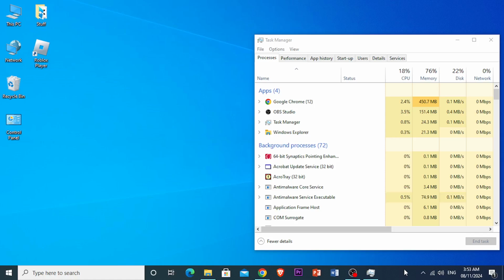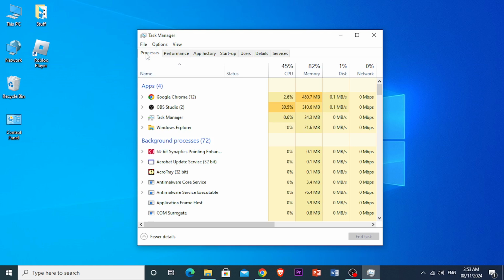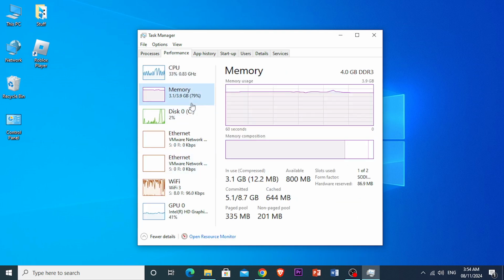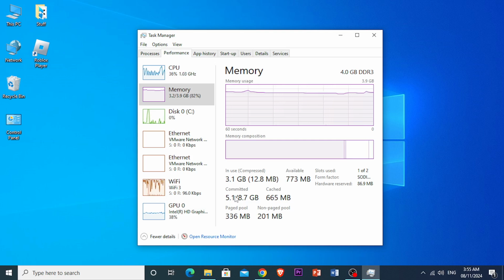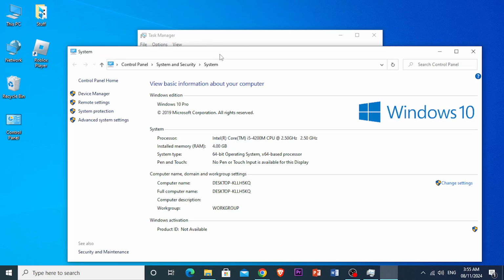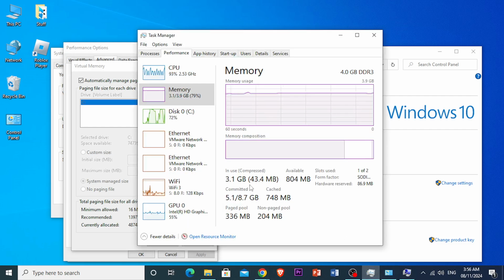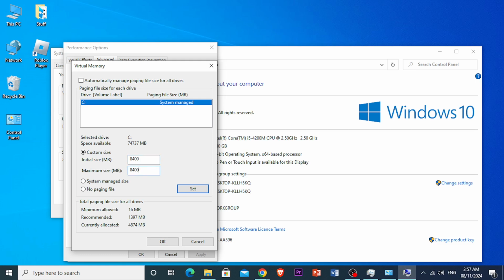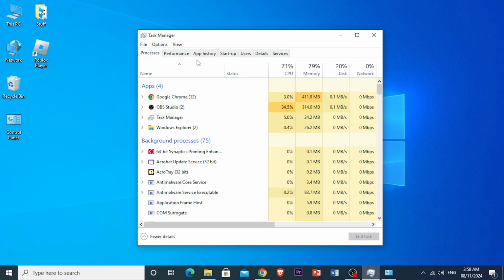How to Fix High RAM Usage on Windows 10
In this video i will show you How to Fix High RAM Usage on Windows 10